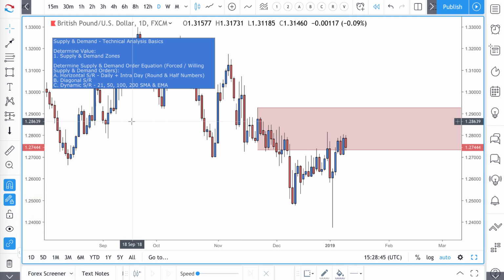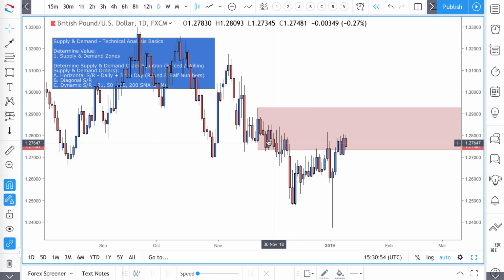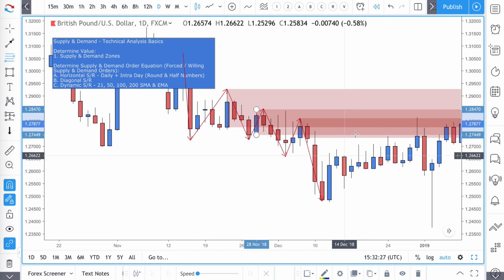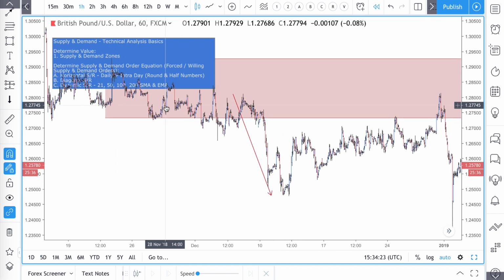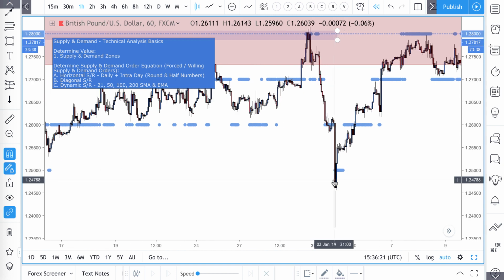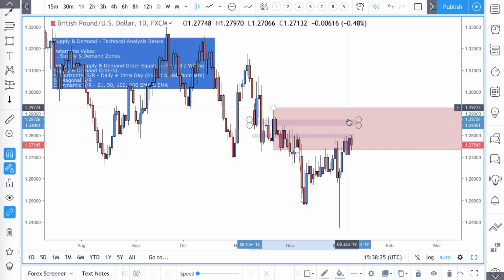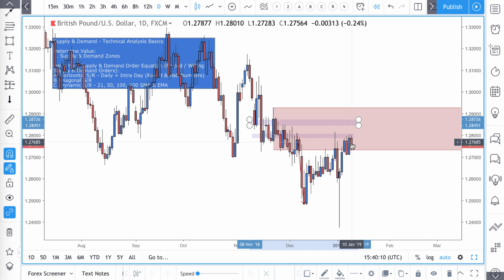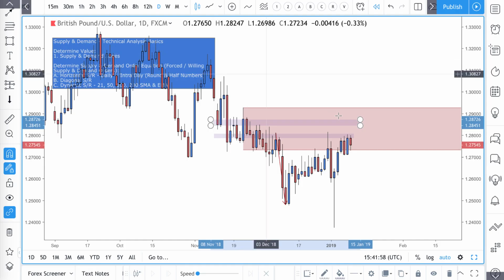Trading Daily SUPPLY AND DEMAND With Intra-Day Support & Resistance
Join the Supply And Demand Discord coaching group!

Access The FREE Forex Fundamental Analysis Course!